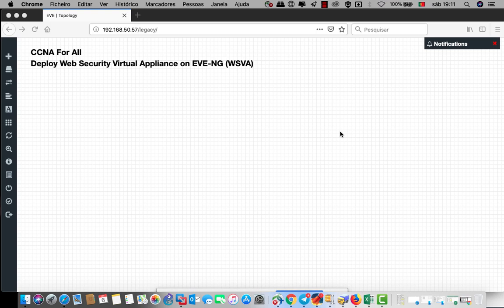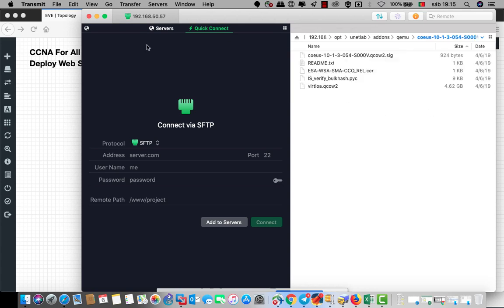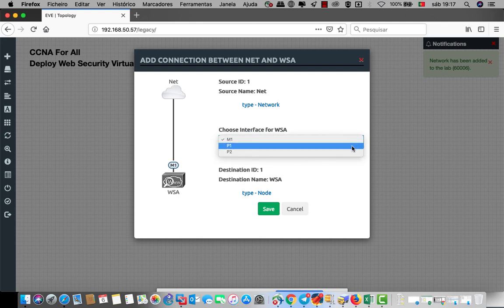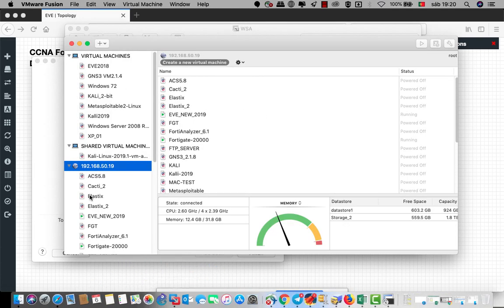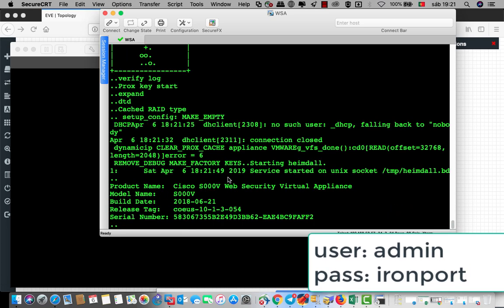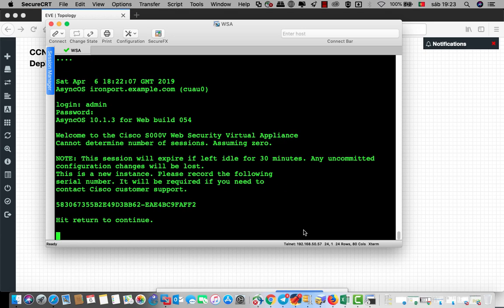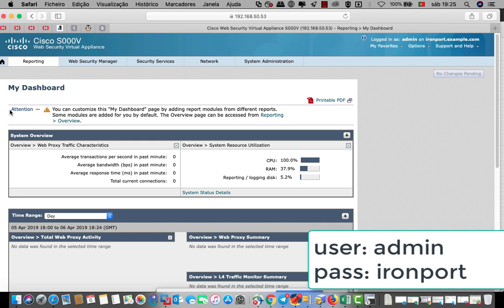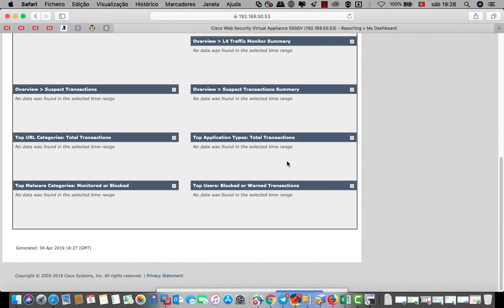Deploy, Cisco WSA on EVE-NG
CCNA For All - Cisco Web Security Virtual Appliance (WSA)